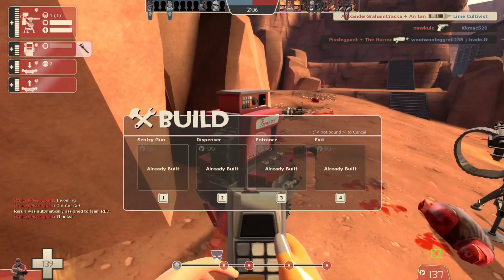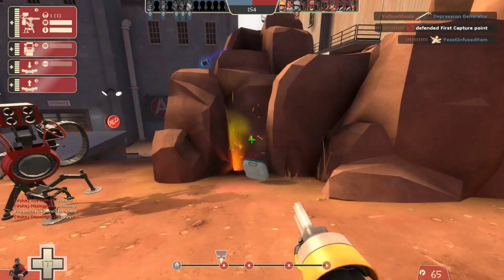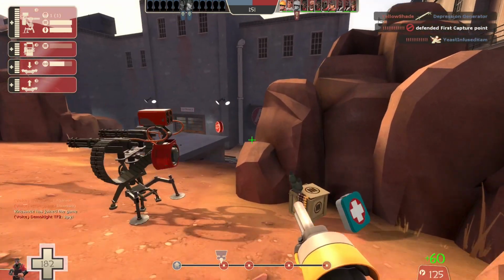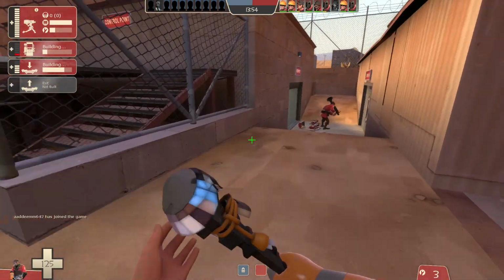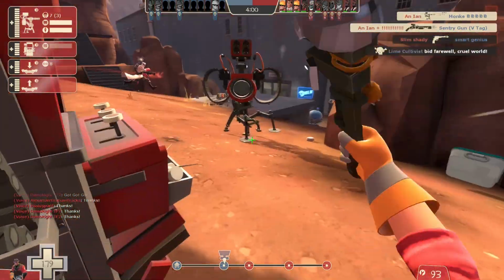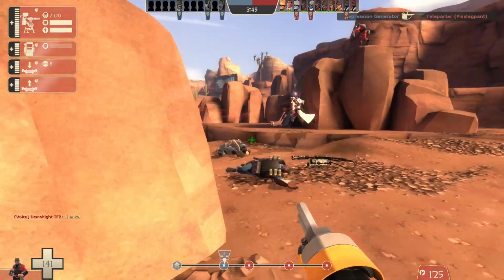{TF2} How to Killstreak with the Short Circuit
Do you love playing Engineer but hate dealing with projectiles? Do you love the idea of shooting energy balls through the air like this where some kind of anime? Are you a hipster married to using whatever weapon is least popular only considering the use of other weapons if someone provides overwhelming evidence it's terrible? If you said yes to any of the following I have the guide for you. How yinz doing Im an Ian and this is my TF2 how to killstreak series where we look at the best and worst TF2 has to offer and I show you how to killstreak with it because everything is a bad idea until it works. Today as you can tell by reading the title of this video we’ll be covering the short Circuit.
Skip intro: 0:38